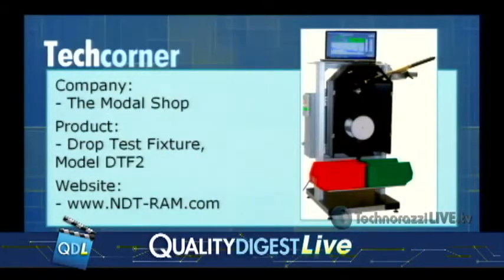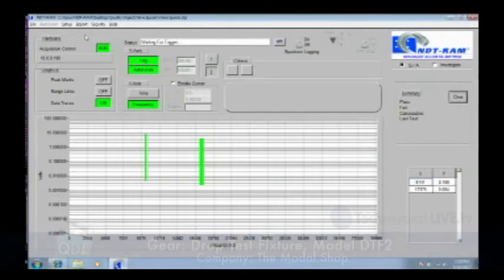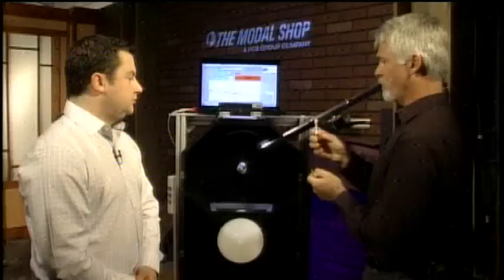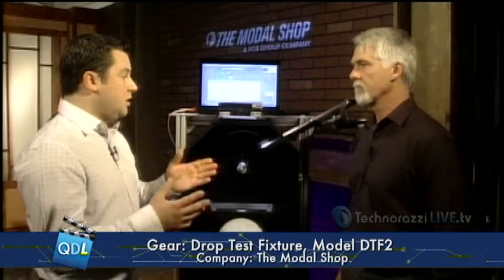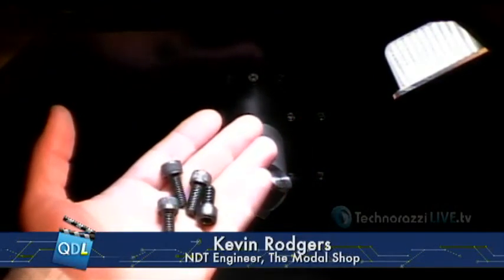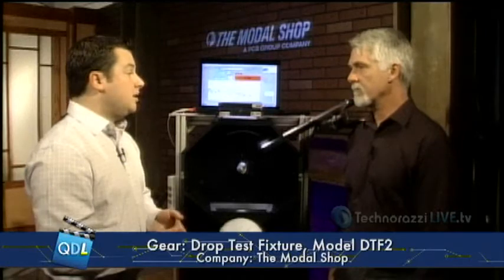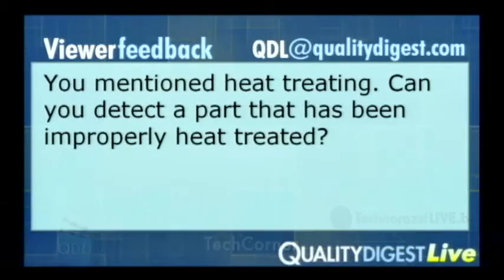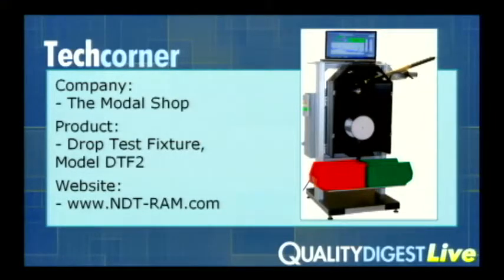Drop Test Fixture Model DTF2, As Seen On Quality Digest LIVE's TechConer April 25, 2013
Here is our Tech Corner for The Modal Shop's Drop Test Fixture Model DTF2, from the April 26, 2013 episode of Quality Digest Live. More information on the product can be found

To email your questions to Quality Digest LIVE